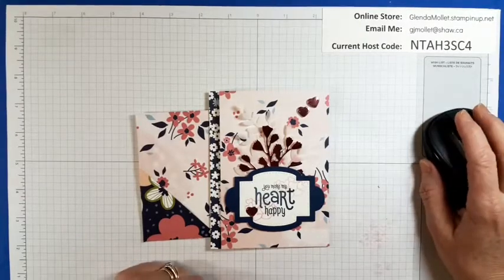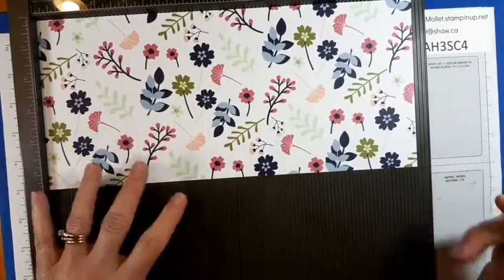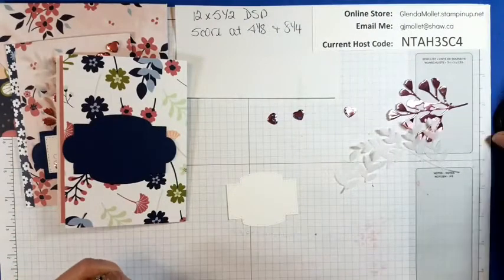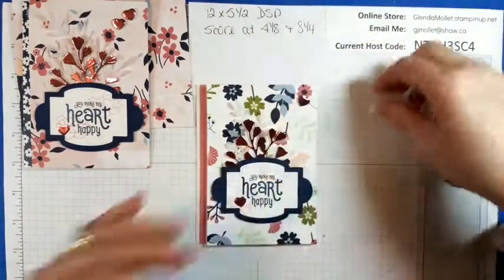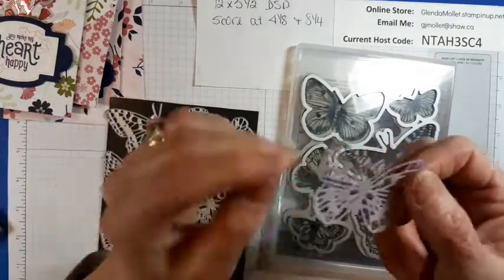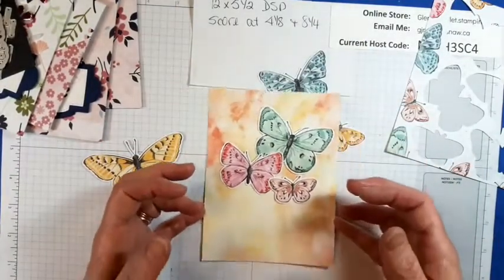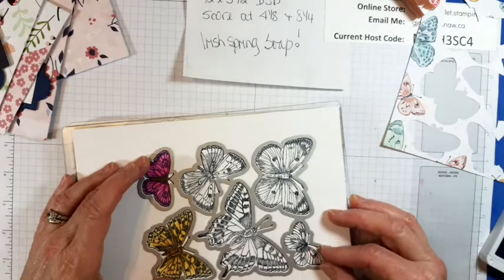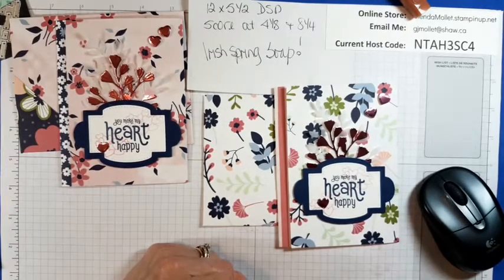Paper Blossoms DSP Fun Fold Card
Creating a card and matching envelope using the Paper Blossoms designer paper.
A step in the "use that paper stash" series!